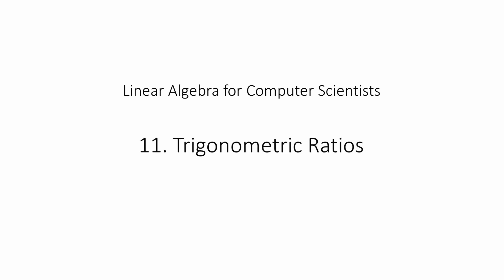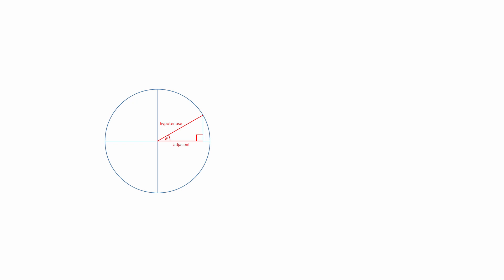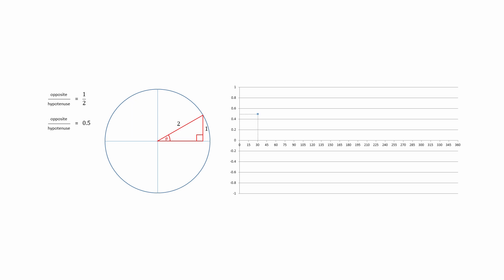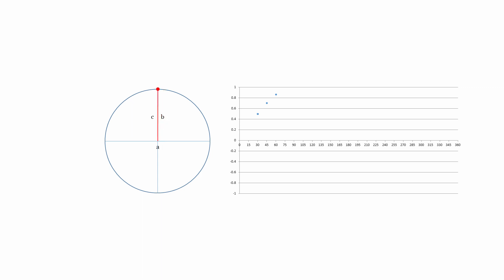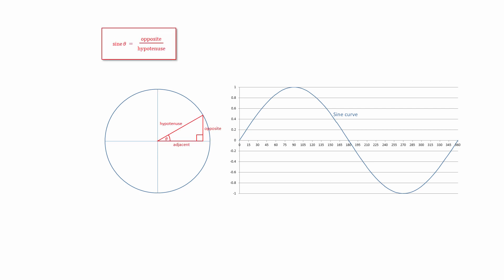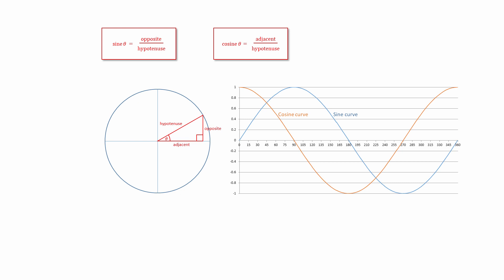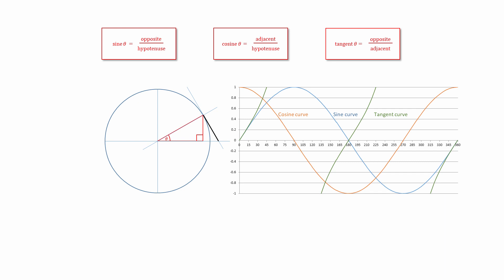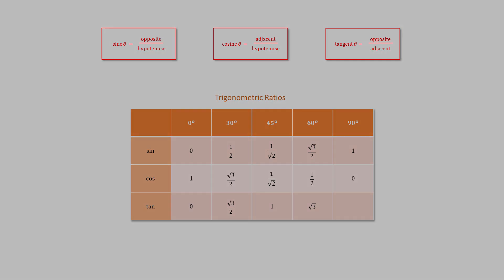Linear Algebra for Computer Scientists. 11. Trigonometric Ratios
This computer science video is one of a series on linear algebra for computer scientists.  The study of linear algebra requires an understanding of trigonometry, indeed, the two are inextricably linked.  In this video you will learn about the three trigonometric functions which relate an acute angle of a right angle triangle to the ratio of the lengths of two sides, namely, the Sine, Cosine and Tangent functions.  You will learn how these functions can be derived and will see the origin of some well-known trigonometric ratios.
Chapters:
00:00 Circular motion
01:11 The angles of a right angle triangle
01:52 The hypotenuse, adjacent and opposite sides
02:16 Derivation of trigonometric ratios
06:31 The Sine function
07:45 The Cosine function
08:40 The Tangent function
11:47 Trigonometric functions in history
12:07 Summary of well known trigonometric ratios